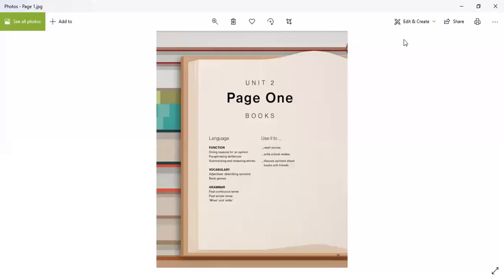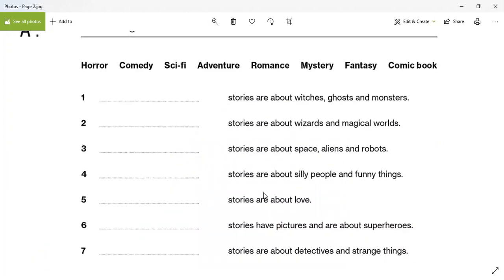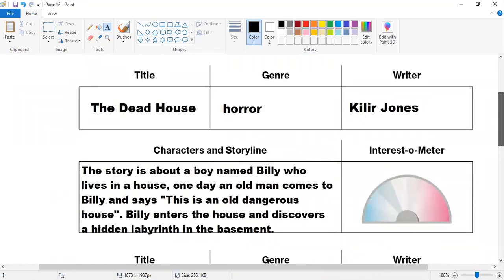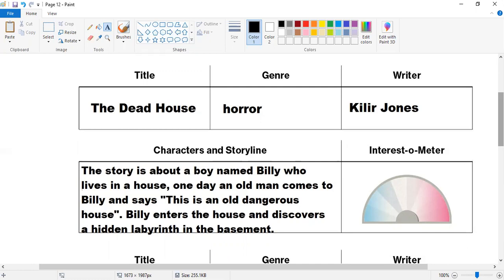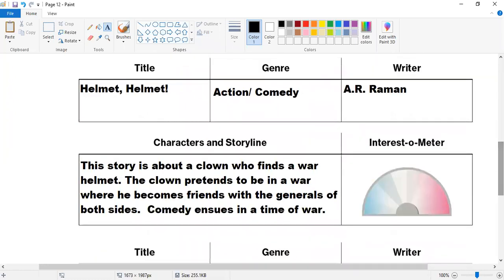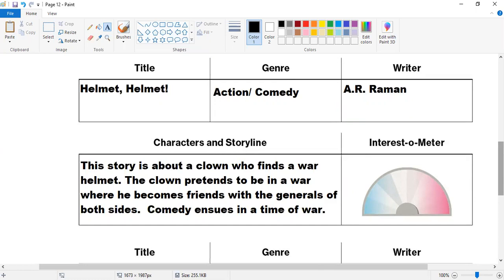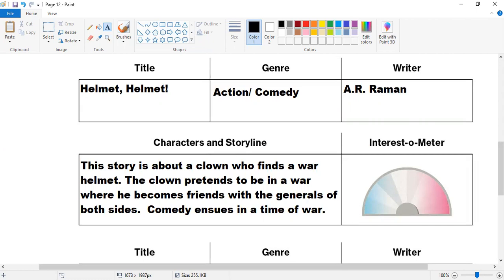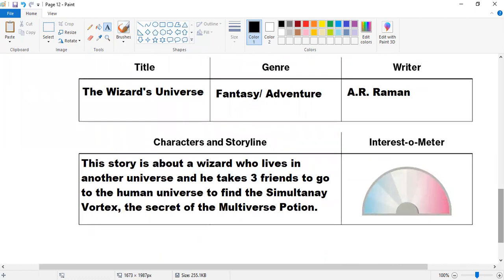Kanishk discussing story genres!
Here is my student Kanishk discussing various story genres and giving his opinion on stories.